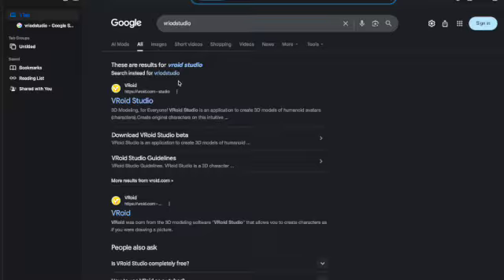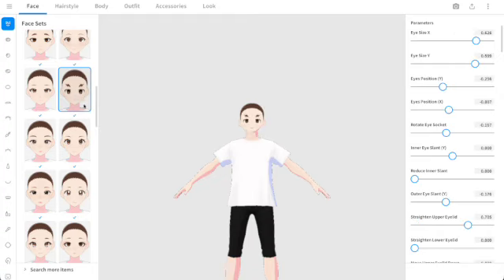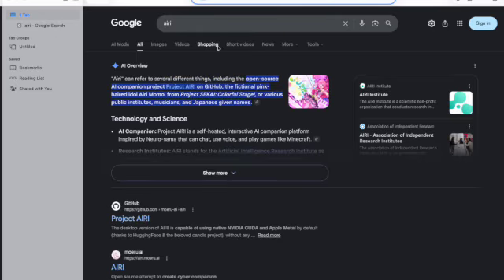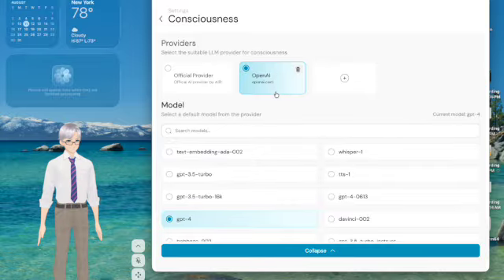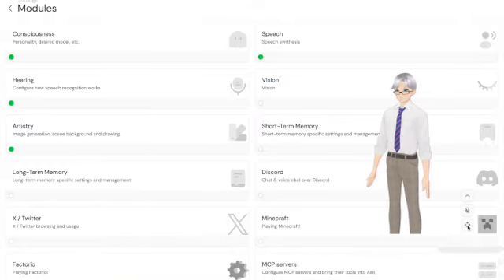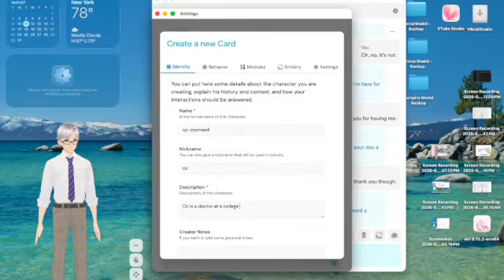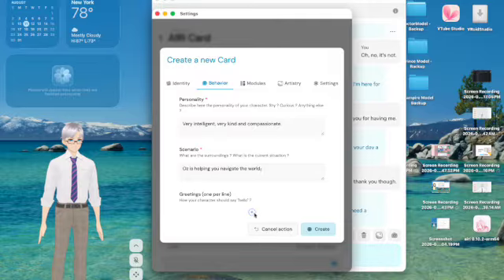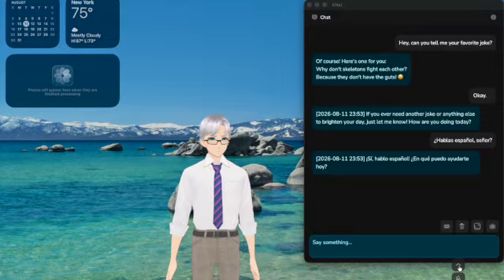AI Desktop Assistant - AIRI x VRoid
Join me as I do a walkthrough of setting up a desktop assistant with AIRI using a character model I made in VRoid studio. I also used OpenAI to power the text-to-speech and other aspects of processing within AIRI.

If you'd like to download a copy of the VRoid model I made, here's the link (: